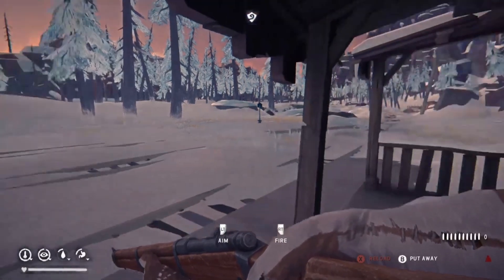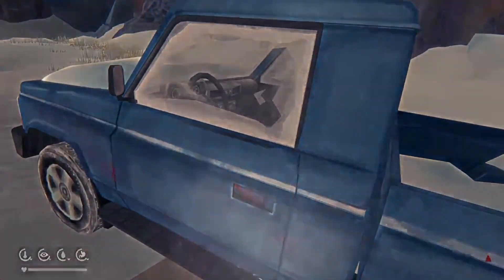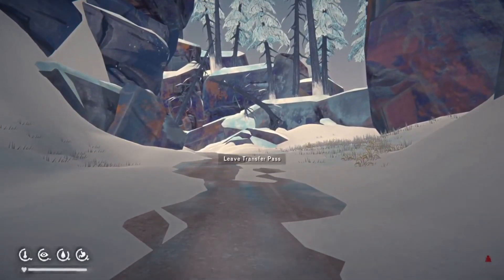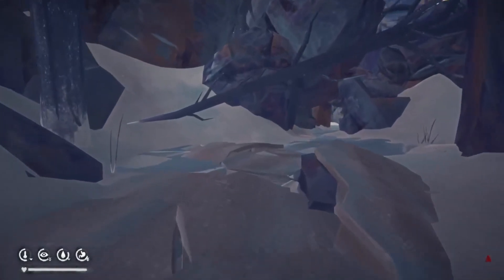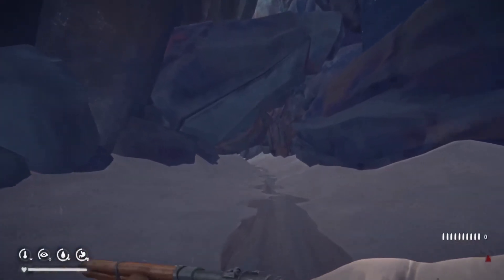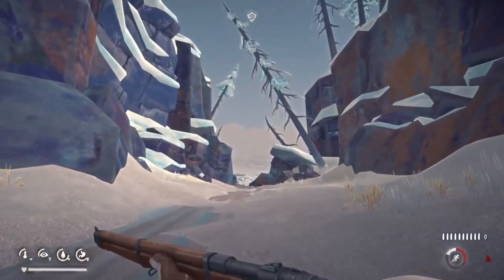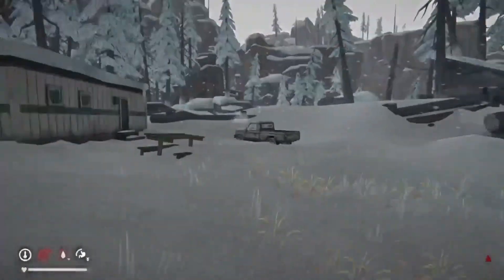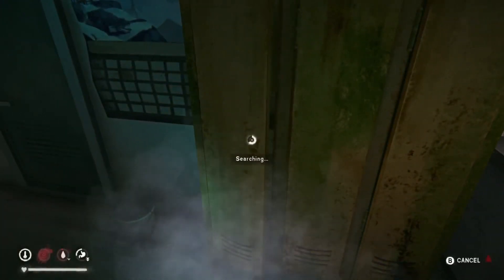the long dark (episode 14 the forsaken airfield)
in today's episode we make it into the new region to find an airfield

have a good day or night

if you have any suggestions or feedback please let me know I'm always looking for ways to improve

stay safe